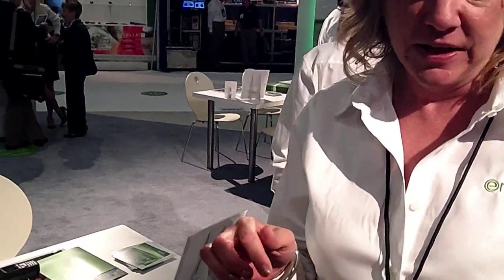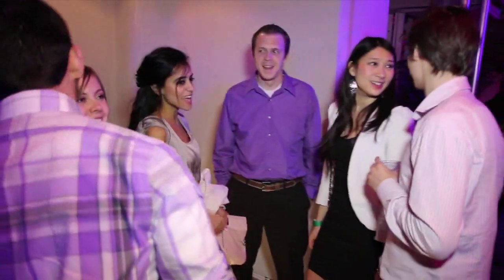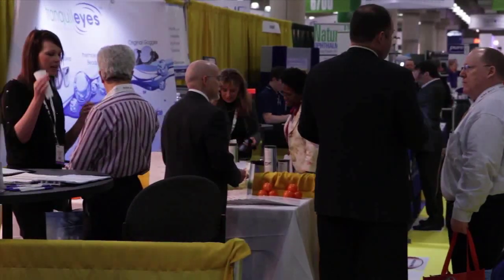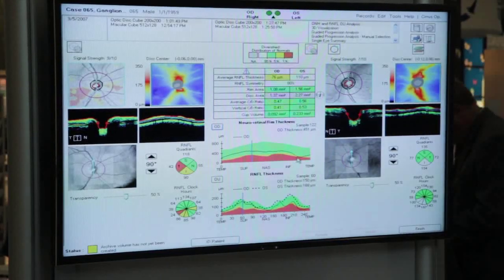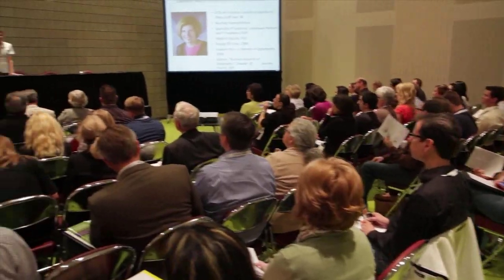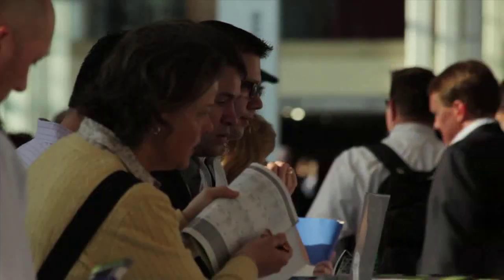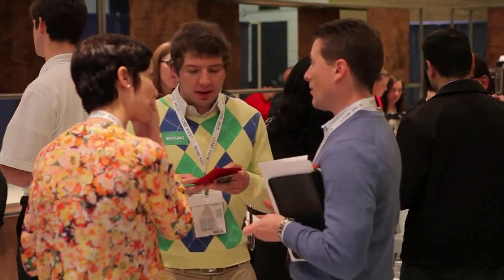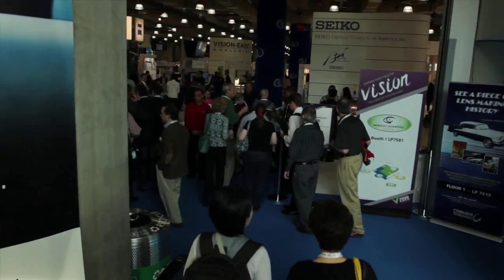University of the Incarnate Word Rosenberg School of Optometry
University Incarnate Word Rosenberg College of Optometry Submission for Vision Expo Video Contest